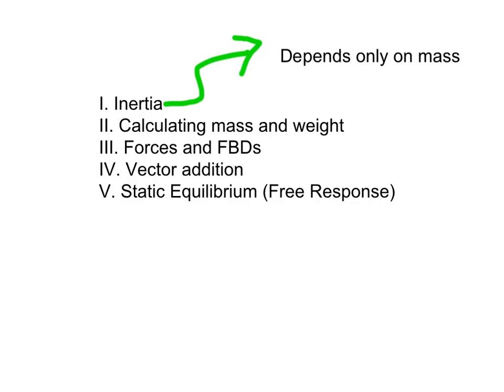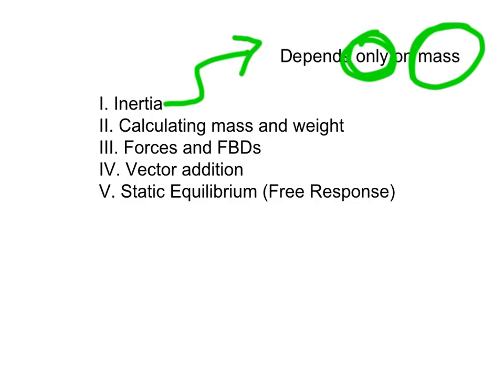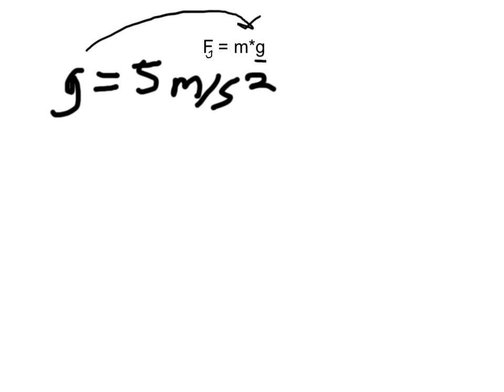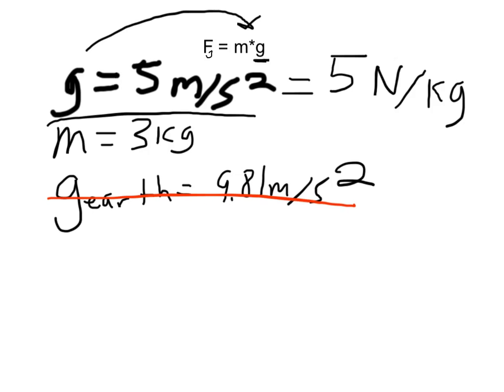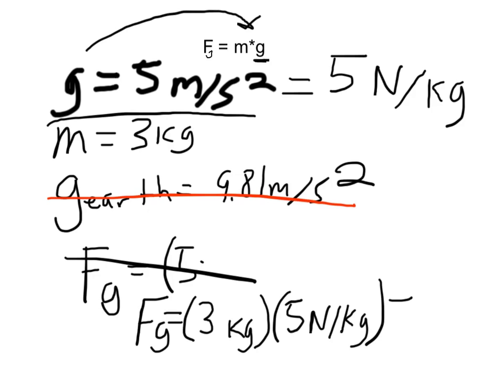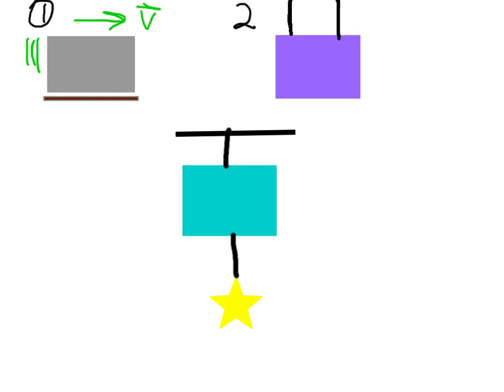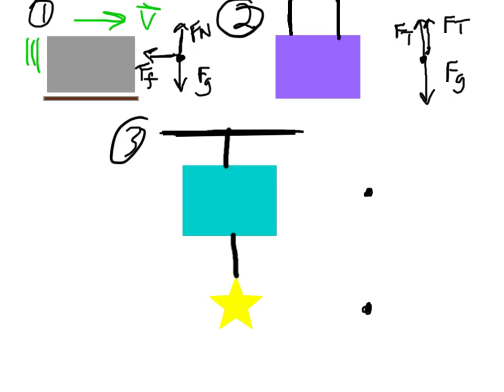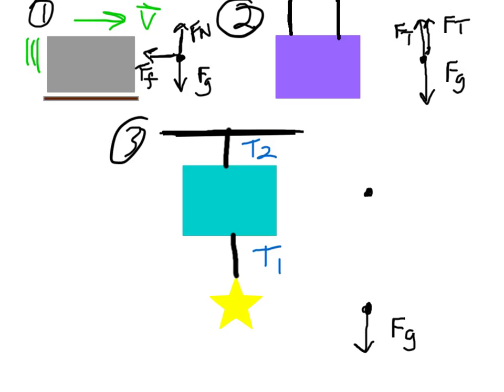Quiz 6 review